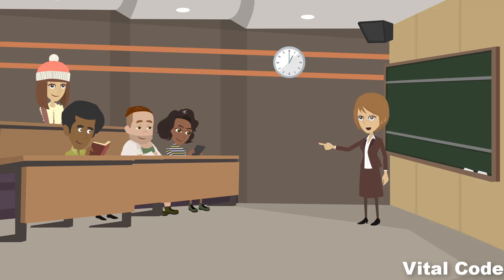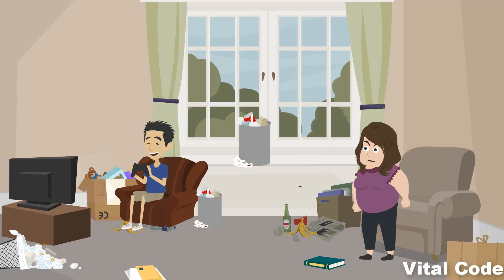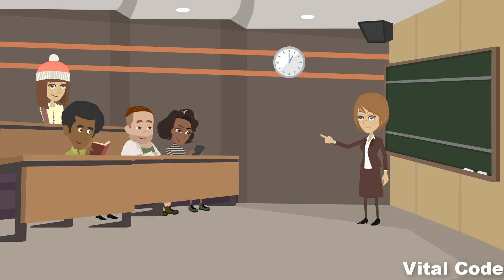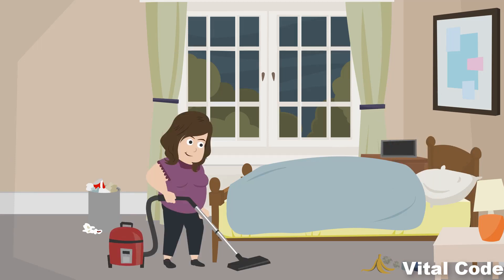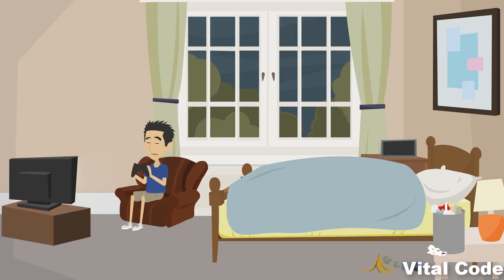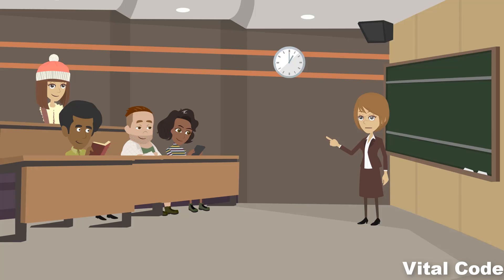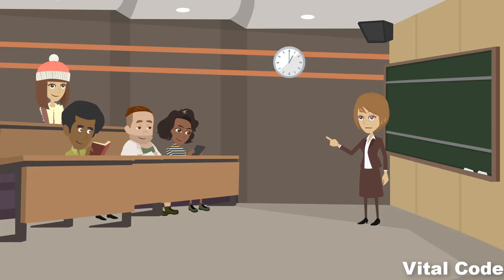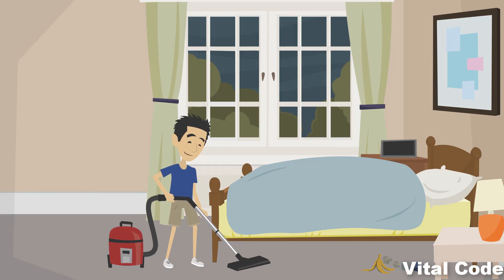Moral Lesson || Importance of Cleanliness ||2D Animations || Cartoon for Kids